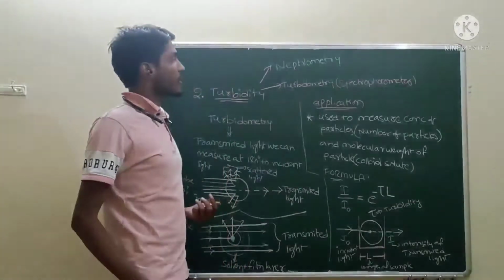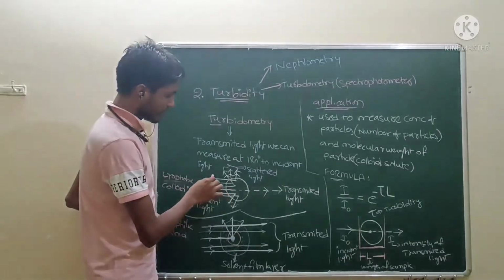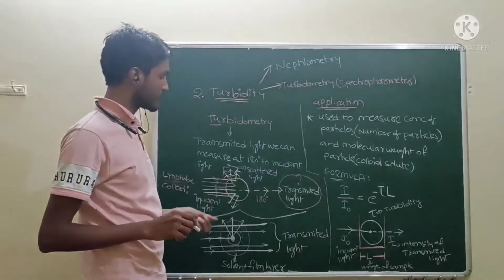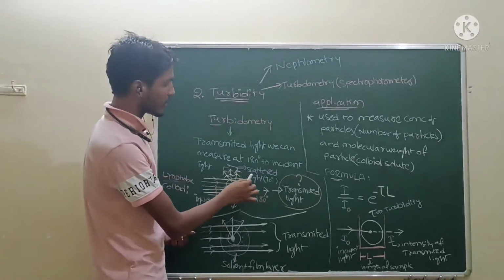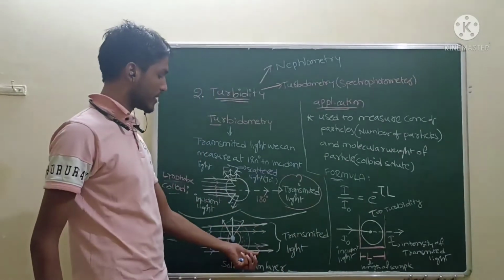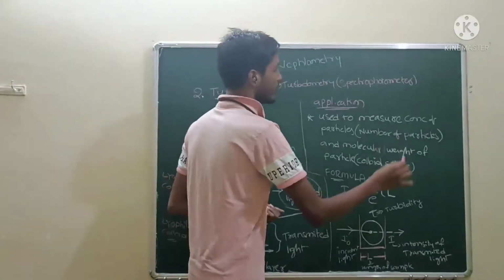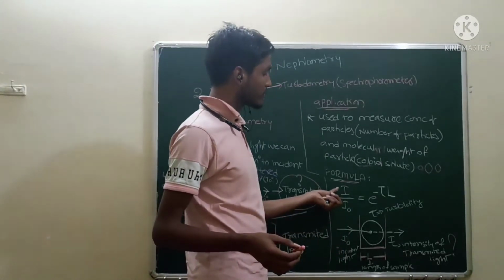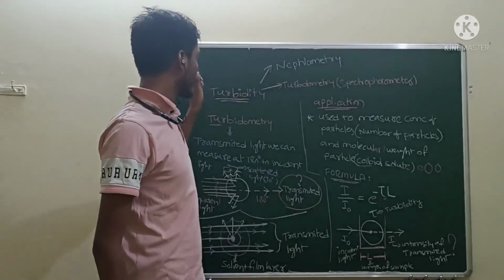2.turbidity optical properties of colloidal dispersion